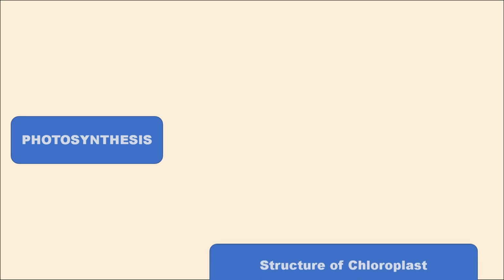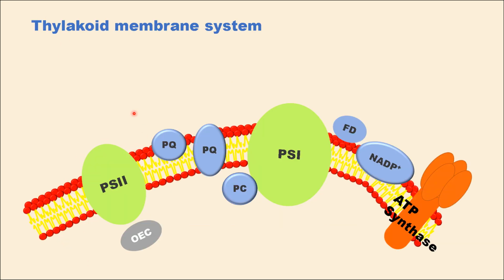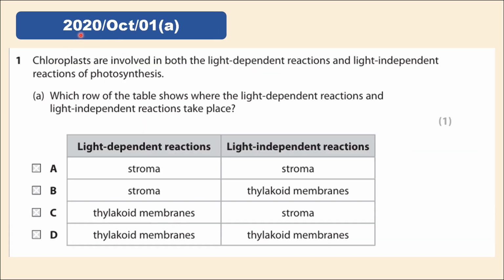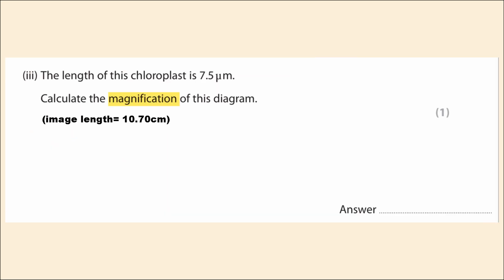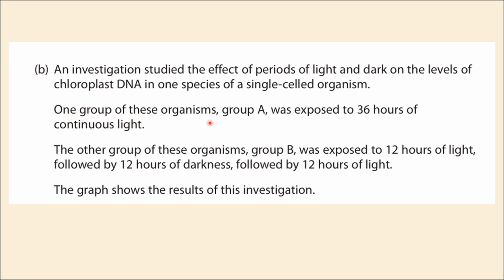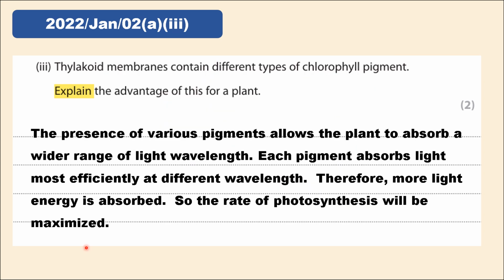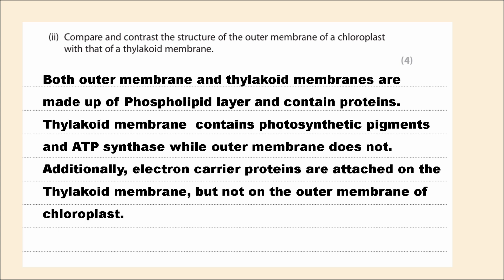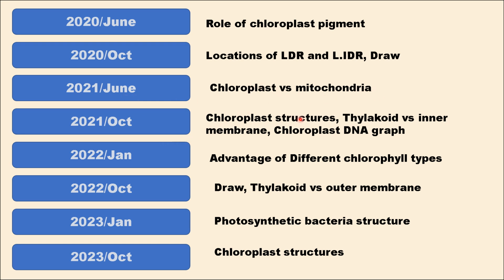Last minute Photosynthesis prep | Structure of Chloroplast |WBI 14/01| Pearson Edexcel Biology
Get ready to ace your 2025 exam with this last-minute prep guide on chloroplast structure for WBI 1401! Dive into quick theory, pathway predictions and questions to secure full marks. With straightforward explanations and tips, this video covers everything you need to boost your knowledge on chloroplast and confidence. Whether you are aiming for an A grade or need quick refresher, you are ready to go, Prepare to shine in 2025.